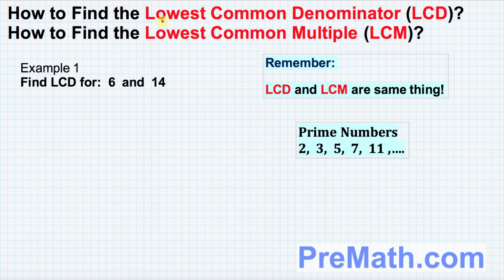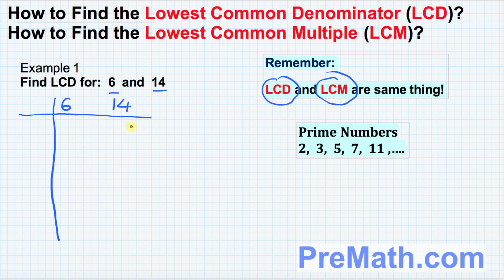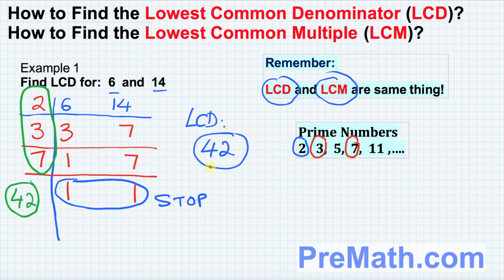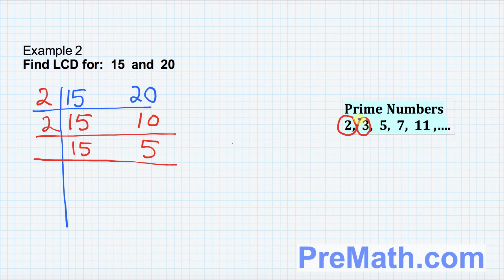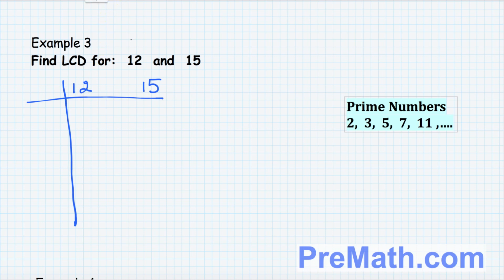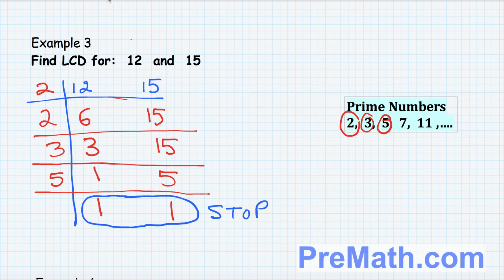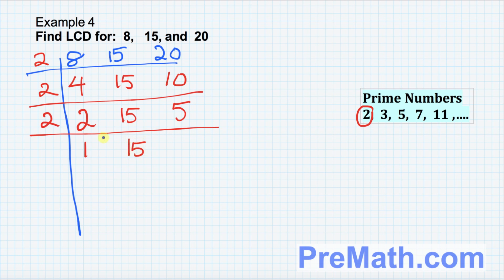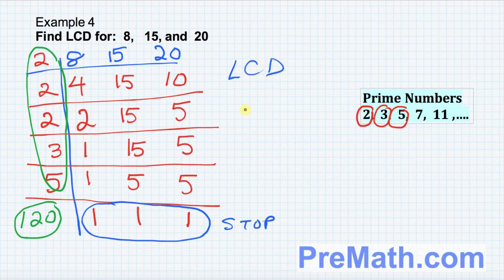How to Find Least Common Denomintor (LCD) the Easy Way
How to find the Least Common Denominator or Least Common Multiple (LCD or LCM) using a super simple trick. Video by PreMath.com